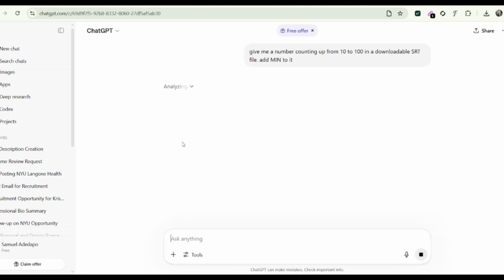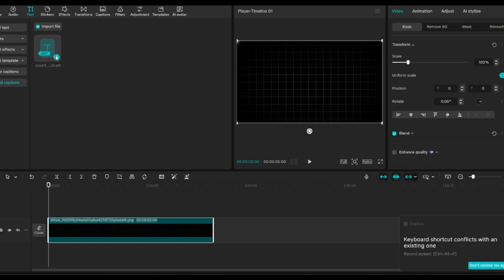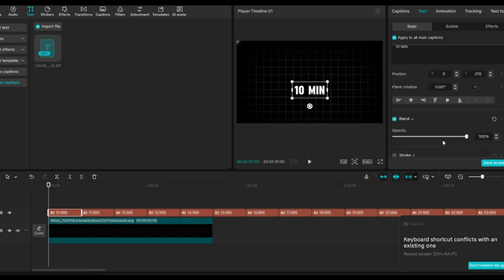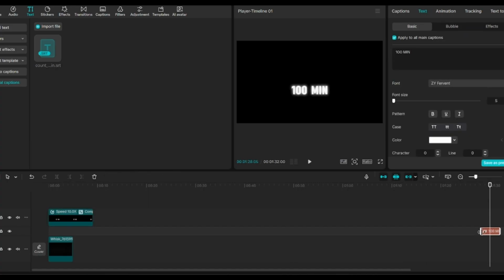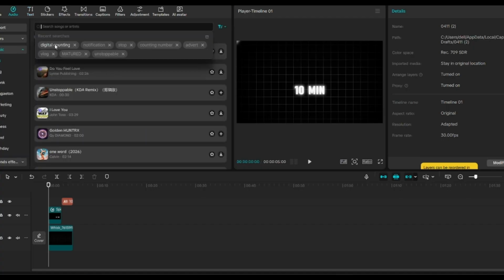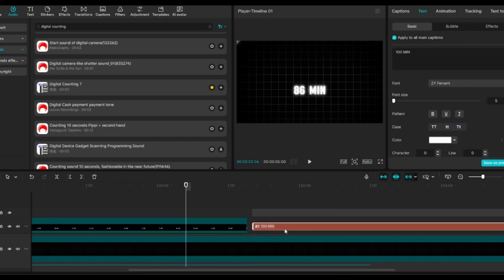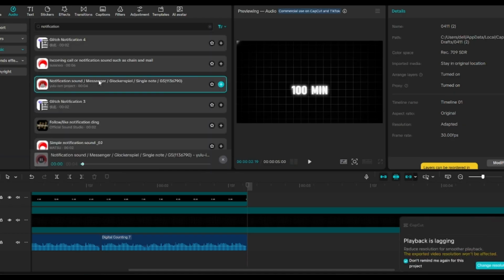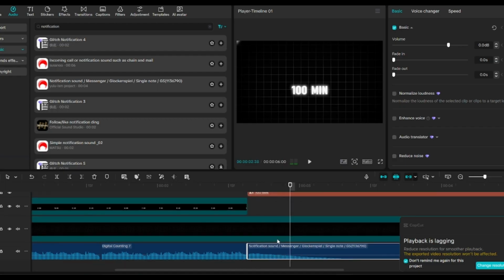How to Make Counting Up Numbers in CapCut (Easy Tutorial 2026) | CapCut Editing Tricks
Learn how to create a counting up numbers animation in CapCut step by step in this beginner-friendly tutorial! 🚀

In this video, I’ll show you how to use CapCut editing tools to animate numbers smoothly — perfect for timers, stats, countdowns, and engaging video effects.

✅ What you’ll learn:

How to animate numbers in CapCut
How to create a smooth counting effect
Best settings for professional results
Tips to make your edits stand out

This technique is widely used by top creators to boost engagement, retention, and watch time on YouTube, TikTok, and Reels.

💡 Whether you're a beginner or advanced editor, this CapCut trick will level up your videos instantly.

🔍 Keywords naturally included:

CapCut tutorial, counting numbers effect, CapCut animation, video editing tricks, CapCut tips

🏷️ Tags (High-ranking SEO tags)
capcut tutorial
counting up numbers capcut
capcut number animation
how to animate numbers
counting numbers effect
capcut text animation
capcut tricks 2026
mobile video editing
tiktok editing tutorial
reels editing tutorial
youtube editing tutorial
capcut animation tutorial
easy capcut tutorial
viral editing tricks